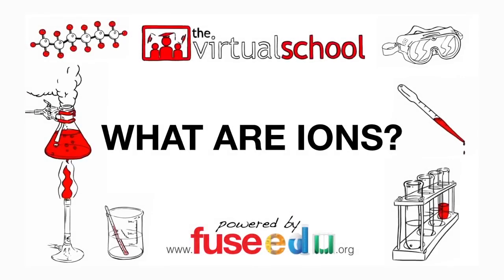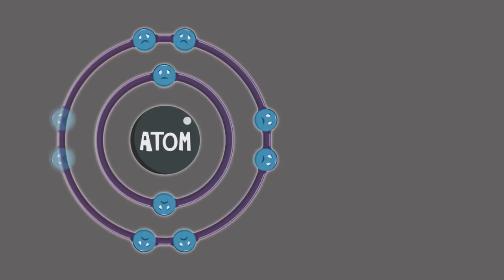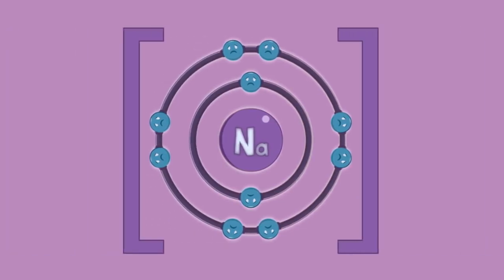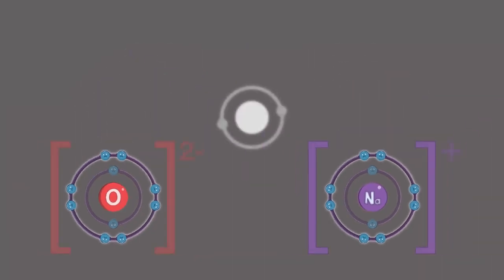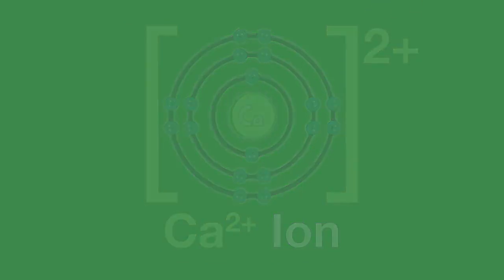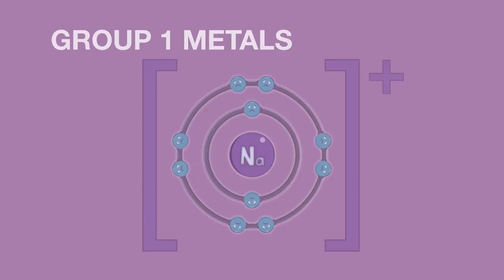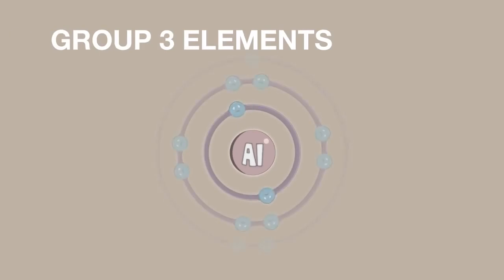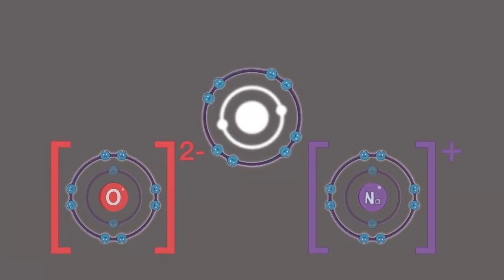What are Ions?